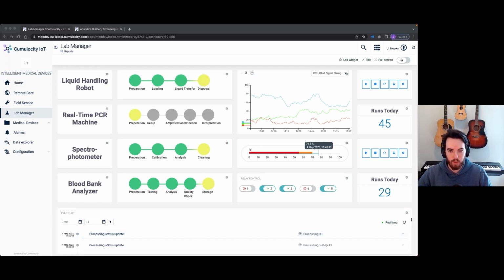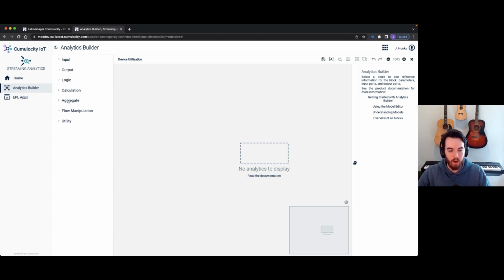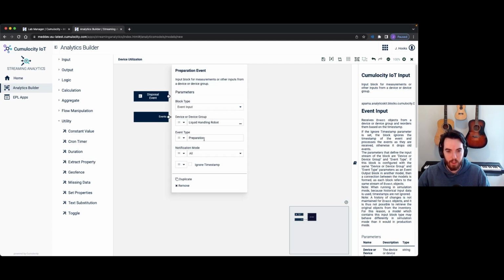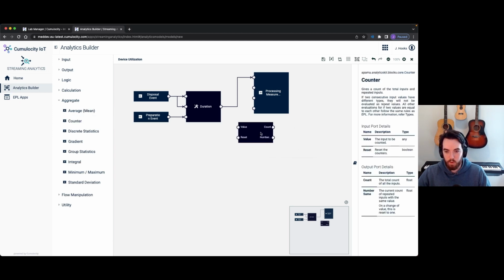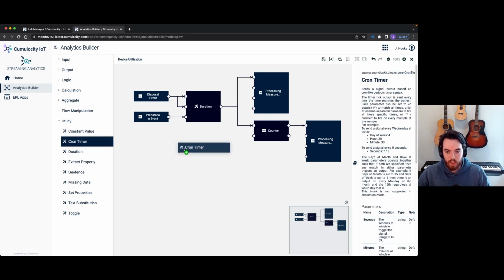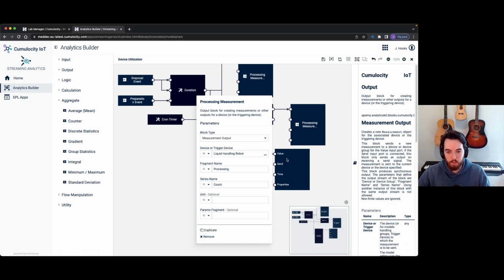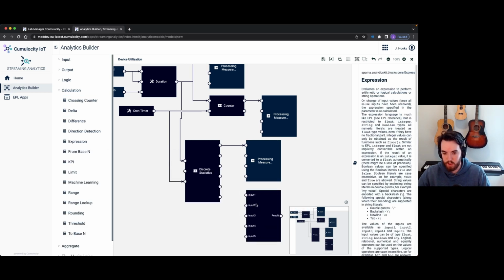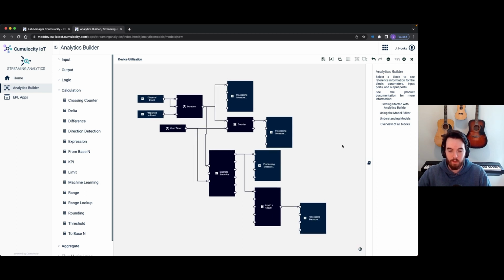Easily Calculate Device Utilization using Analytics Builder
Cumulocity IoT's Analytics Builder gives users the tools perform powerful realtime analytics without coding. In this example, you'll see how to utilize the Analytics Builder to create a flexible model that automatically calculate device utilization in realtime.